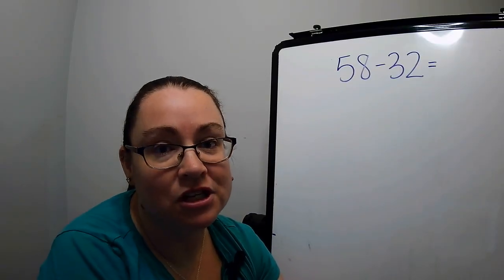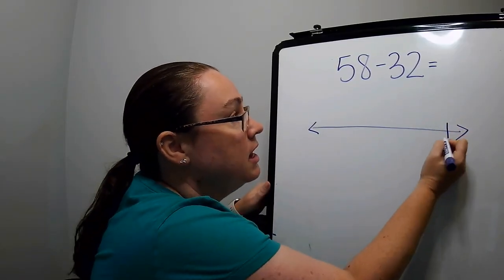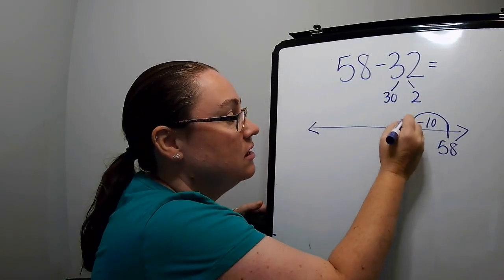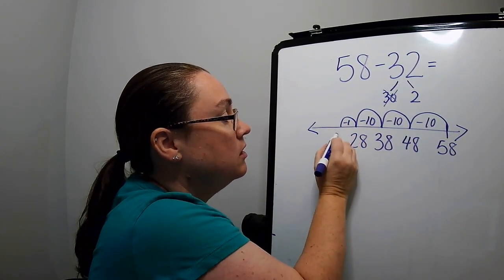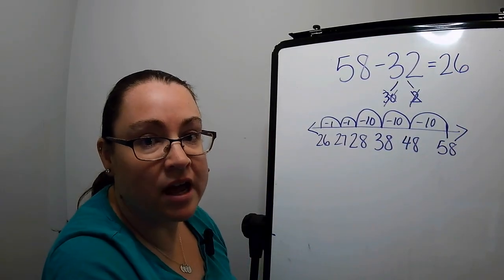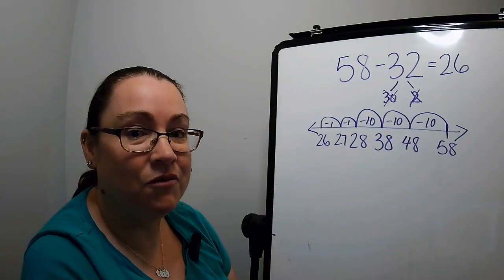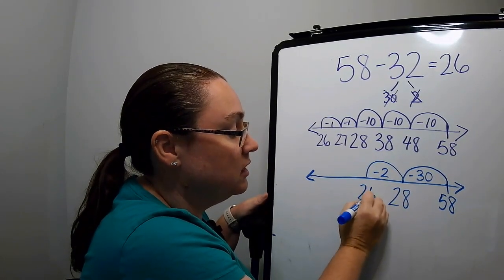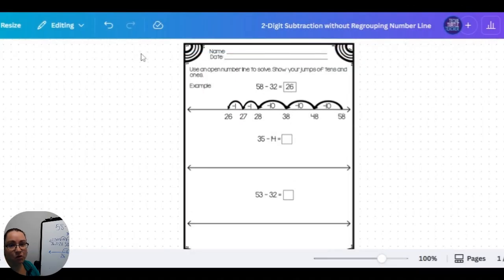Open Number Line for 2-Digit Subtraction without Regrouping | 2nd Grade Teachers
When your students are working at different levels, two digit subtraction without regrouping can be a challenge and it can feel overwhelming.

View a walk through of the steps for solving 2-digit subtraction without regrouping problems, using an open number line to visually reinforce place value and subtraction skills. Perfect for 1st–3rd grade learners, educators, and homeschooling families!

What You'll Learn:
How to use a number line to differentiate
Why students need to be careful when using a number line
How this strategy strengthens number sense

Chapters:
0:00-0:25 Intro
0:25-2:02 Example of how to teach the strategy
2:02-2:32 Airplane Analogy
2:32-3:28 Differentiation
3:28-4:04 Worksheet practice
4:04-4:20 Wrap up

Have a favorite way to teach this skill? Drop it in the comments!